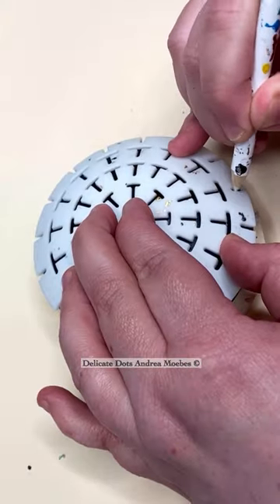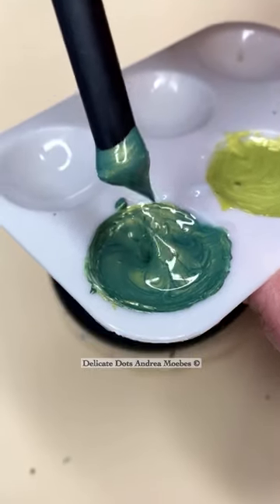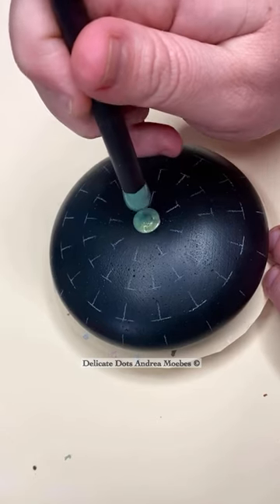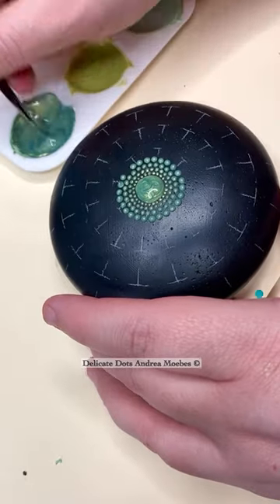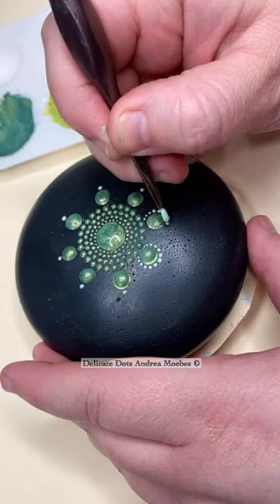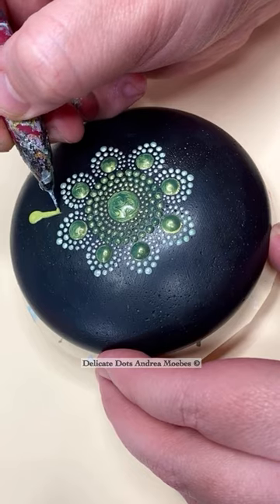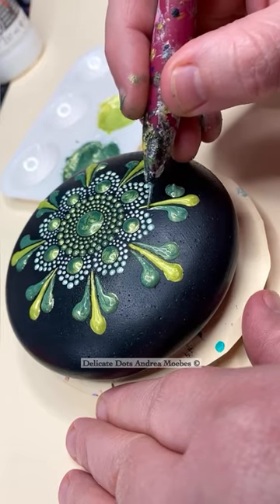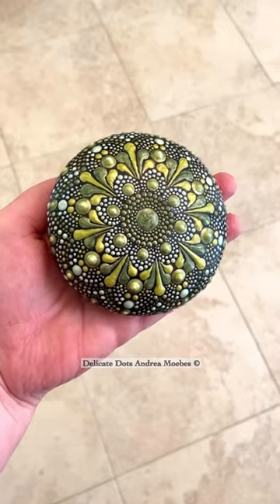Green dot mandala rock painting